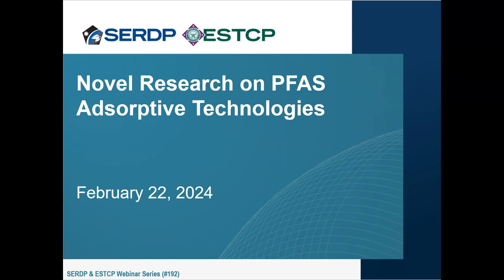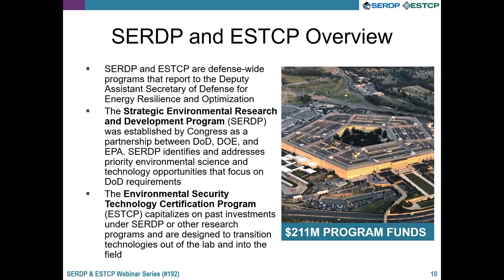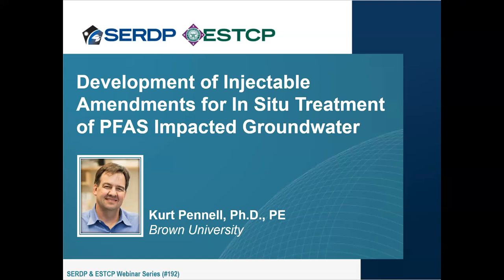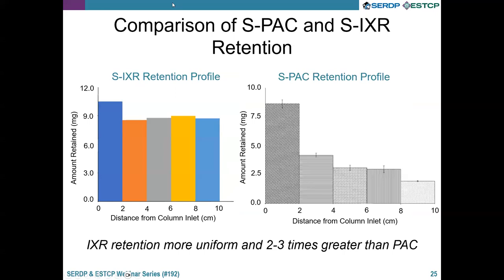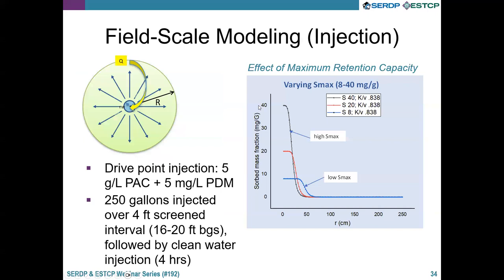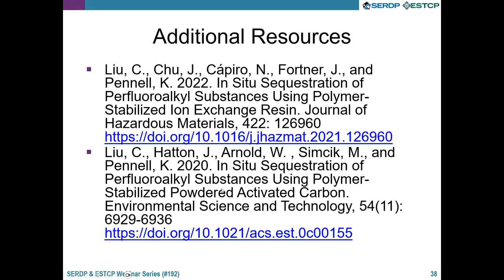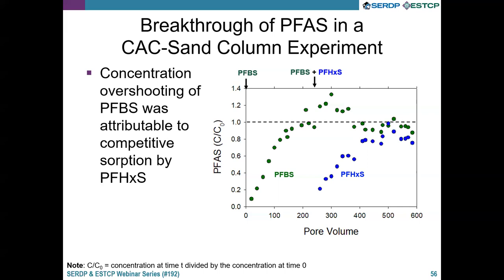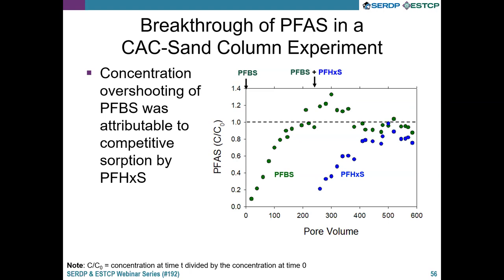Novel Research on PFAS Adsorptive Technologies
This SERDP and ESTCP webinar focused on DoD-funded research efforts to develop adsorptive technologies for PFAS removal. Specifically, investigators discussed the use of various injectable particulate amendments for PFAS adsorption in subsurface permeable barriers.